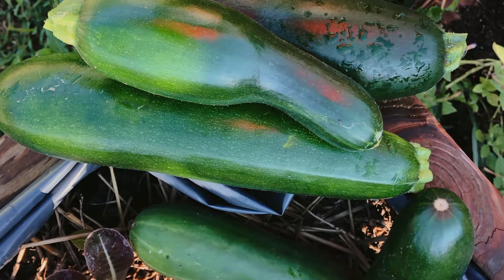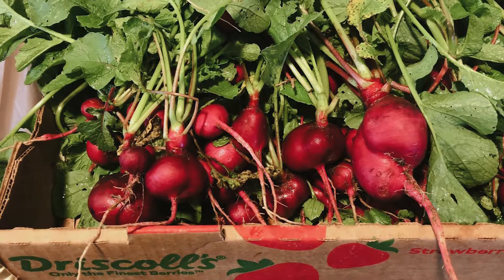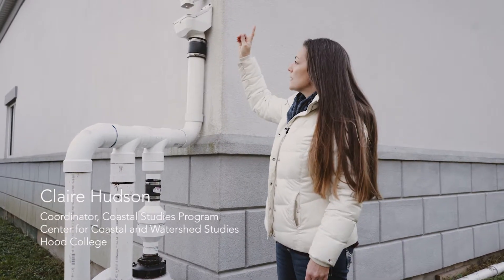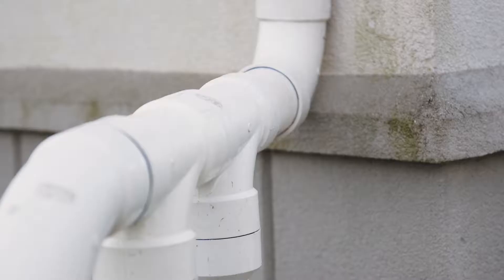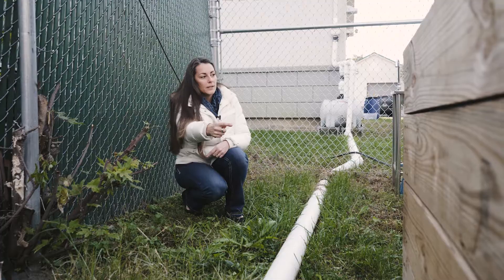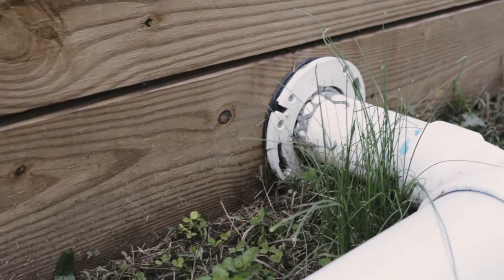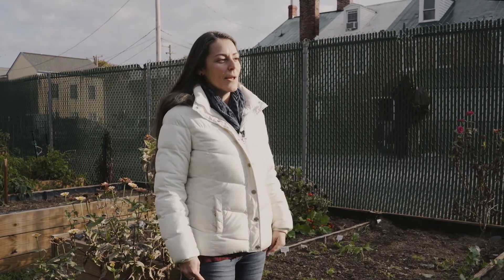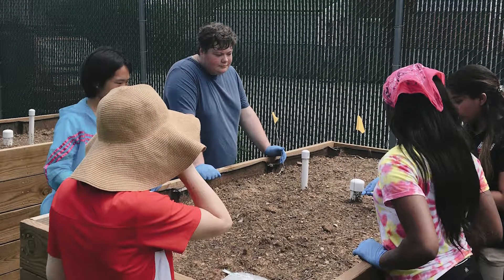Watering Seeds of Change with Rainwater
Watering Seeds of Change with Rainwater: An Innovative Collaboration for Environmental and Social Improvement in Maryland. Find out how CONSERVE is helping Hood College and the Religious Coalition for Emergency Human Needs research and confirm the quality of this water source.